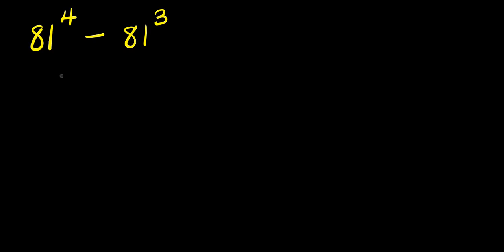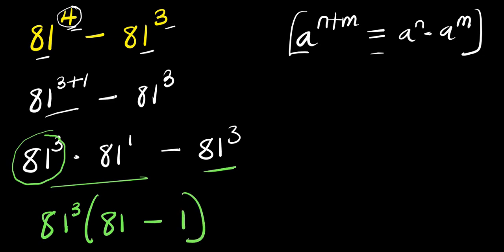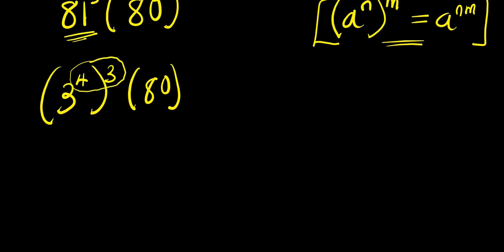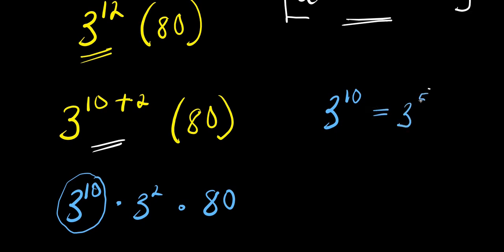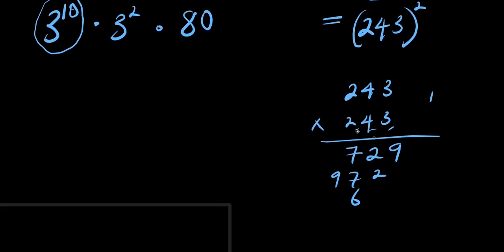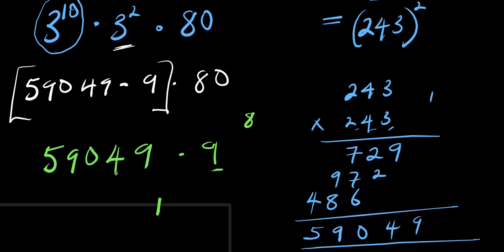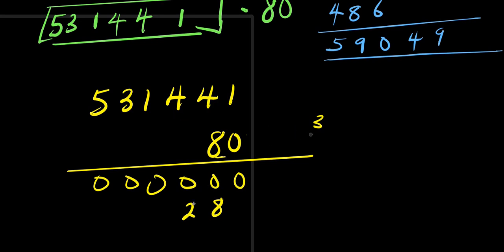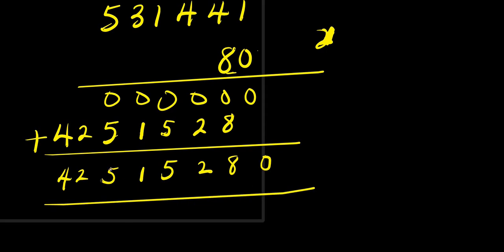OLYMPIADS || How to Solve?